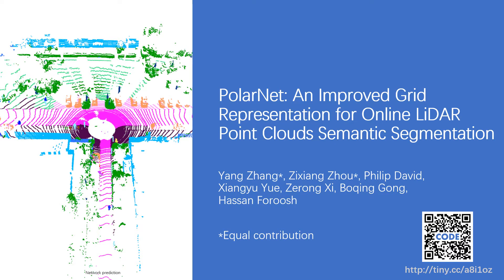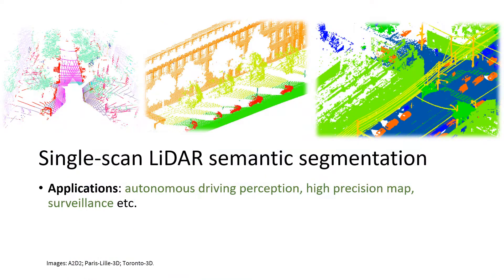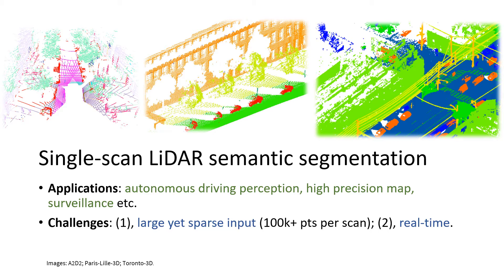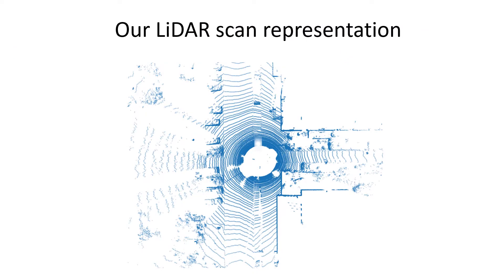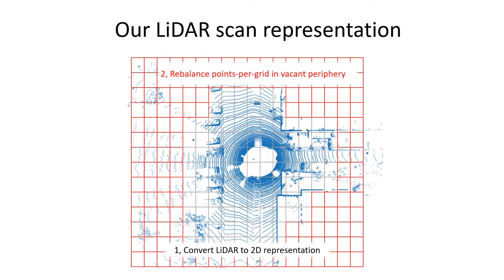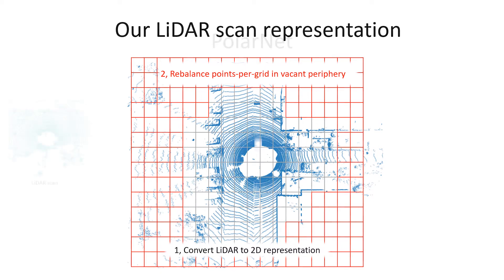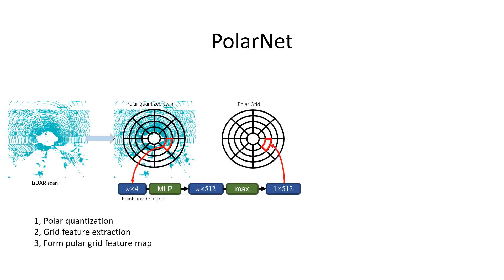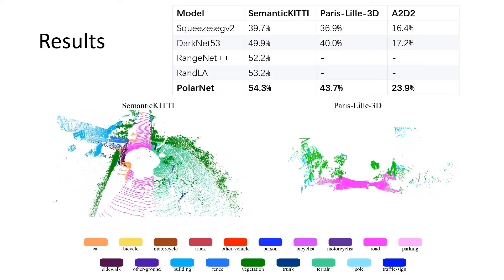PolarNet: An Improved Grid Representation for Online LiDAR Point Clouds Semantic Segmentation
Authors: Yang Zhang, Zixiang Zhou, Philip David, Xiangyu Yue, Zerong Xi, Boqing Gong, Hassan Foroosh Description: The requirement of fine-grained perception by autonomous driving systems has resulted in recently increased research in the online semantic segmentation of single-scan LiDAR. Emerging datasets and technological advancements have enabled researchers to benchmark this problem and improve the applicable semantic segmentation algorithms. Still, online semantic segmentation of LiDAR scans in autonomous driving applications remains challenging due to three reasons: (1) the need for near-real-time latency with limited hardware, (2) points are distributed unevenly across space, and (3) an increasing number of more fine-grained semantic classes. The combination of the aforementioned challenges motivates us to propose a new LiDAR-specific, KNN-free segmentation algorithm - PolarNet. Instead of using common spherical or bird's-eye-view projection, our polar bird's-eye-view representation balances the points per grid and thus indirectly redistributes the network's attention over the long-tailed points distribution over the radial axis in polar coordination. We find that our encoding scheme greatly increases the mIoU in three drastically different real urban LiDAR single-scan segmentation datasets while retaining ultra low latency and near real-time throughput.